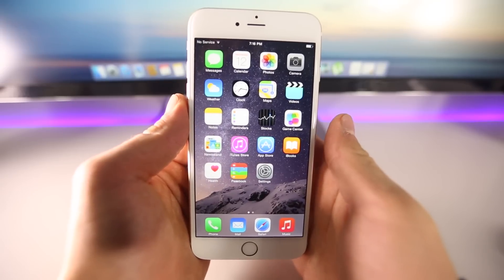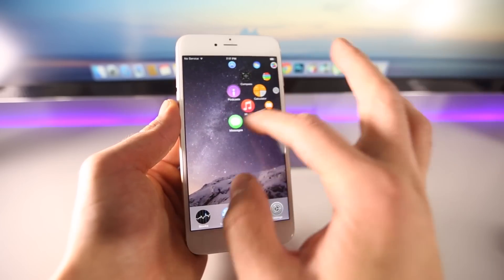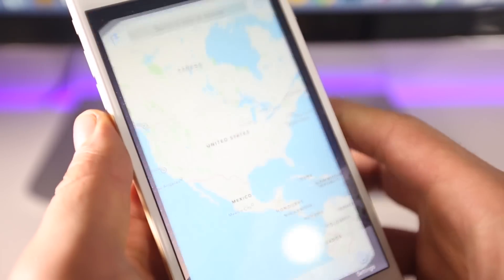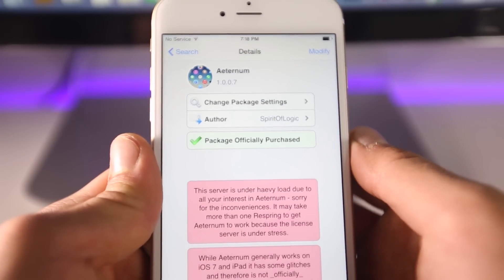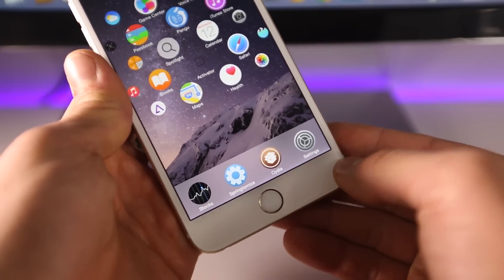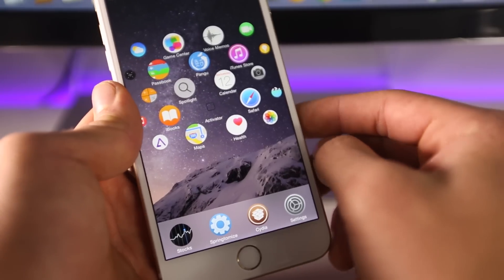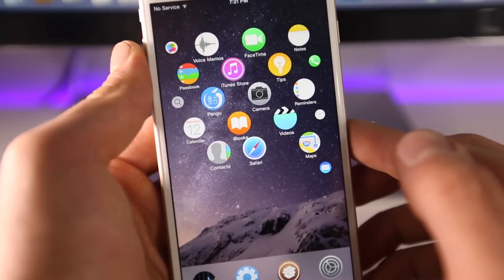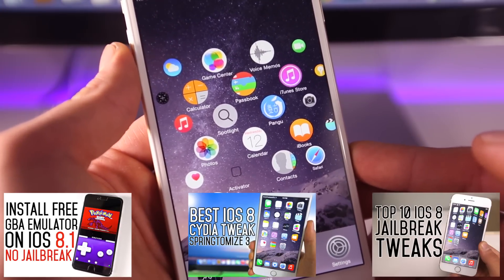NEW Apple Watch Working Interface - Aeternum iOS 8 Tweak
Awesome NEW Apple Watch Tweak for iPhone, iPad & iPod Touch. Working Interface! Compatible with iOS 8 & iOS 7.